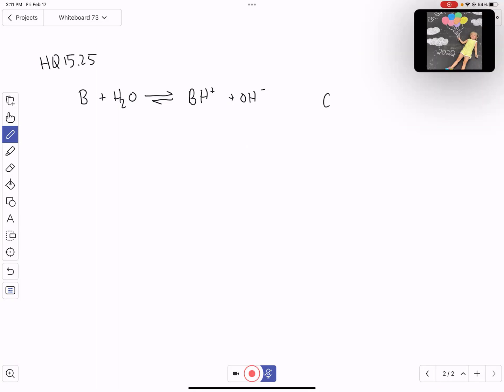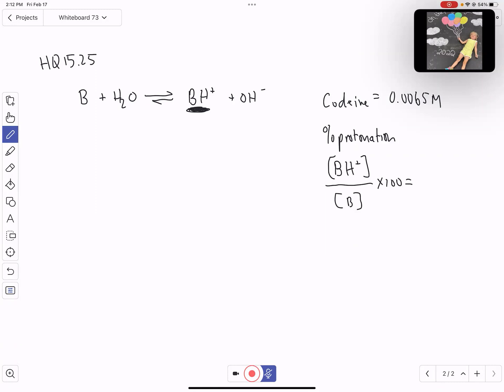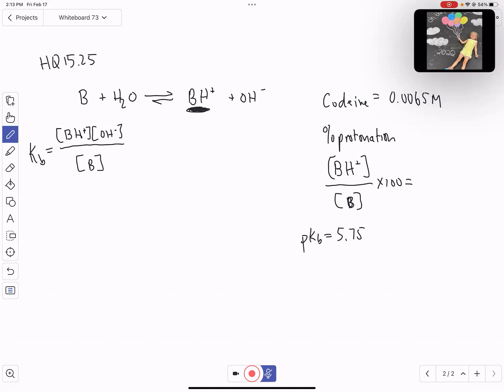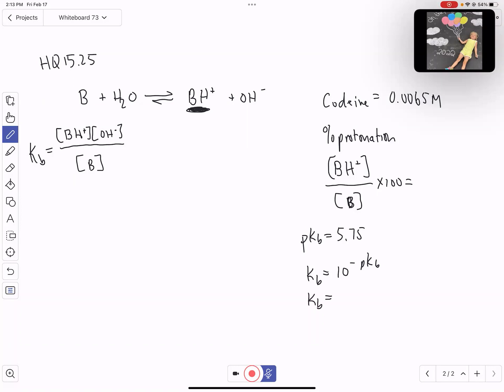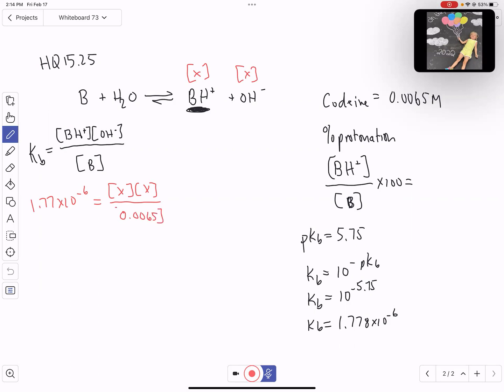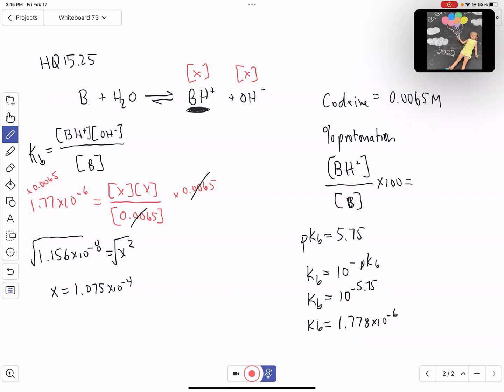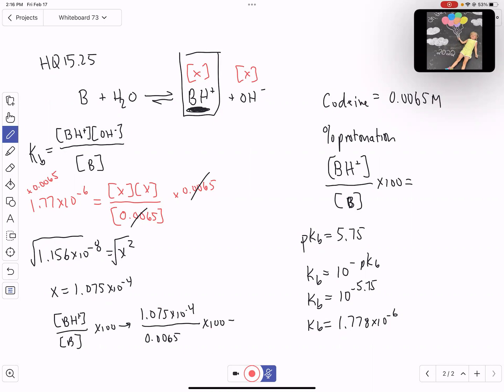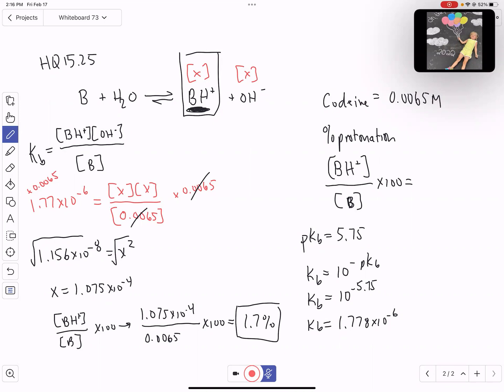CHE_116_HQ15.35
Determining the percent protonation of a base given the concentration